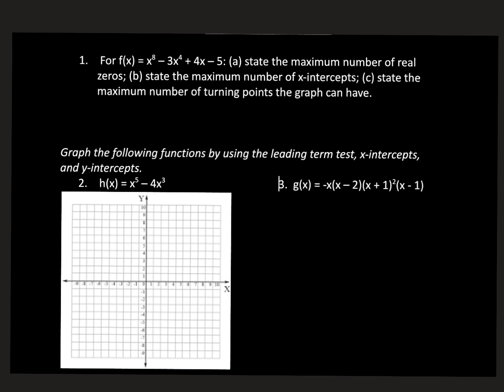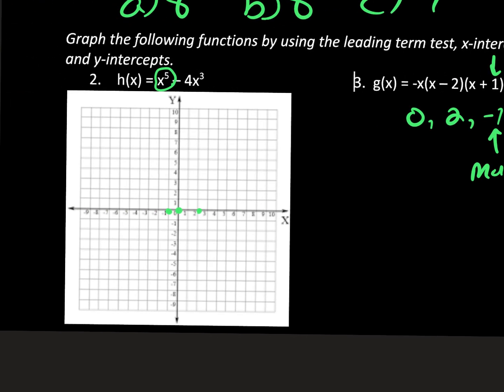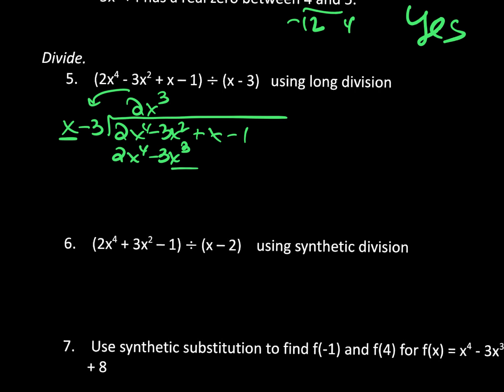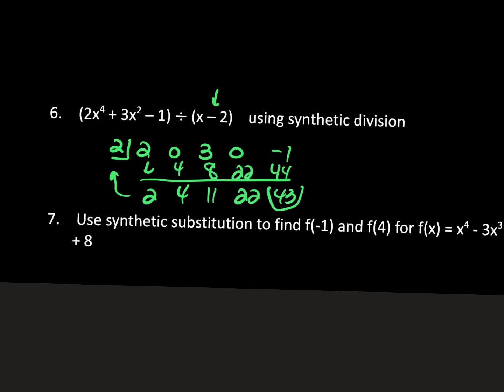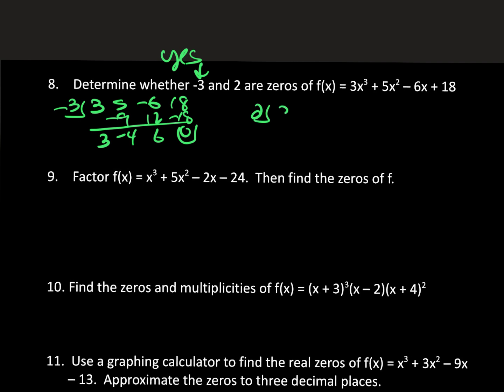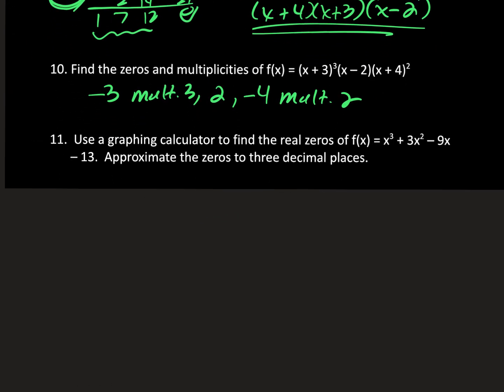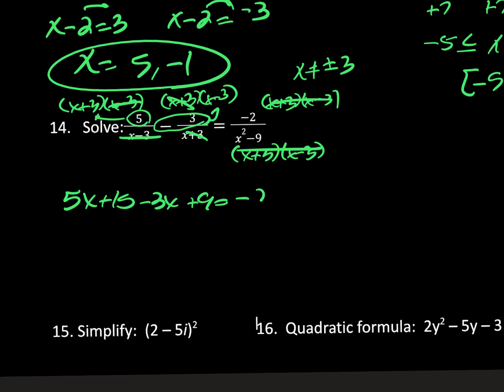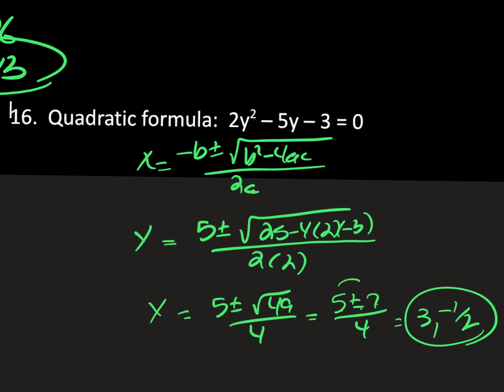Adv Alg practice 22 (2013) mb